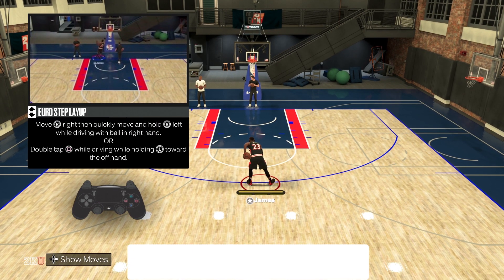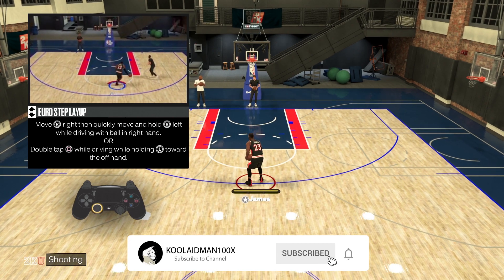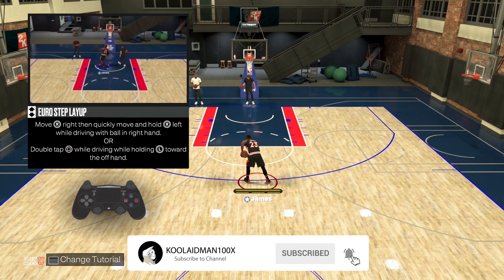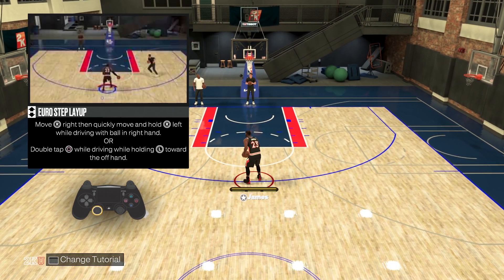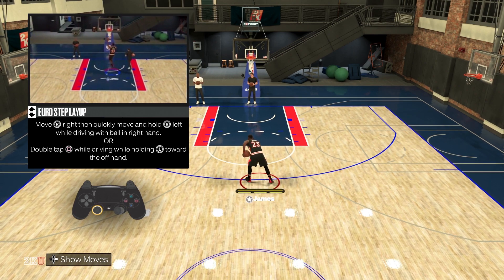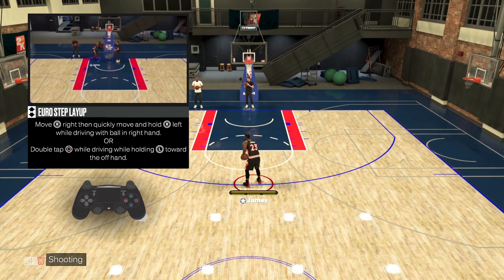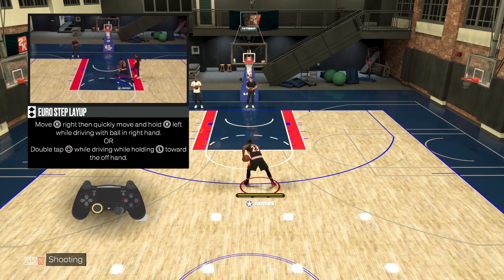NBA 2K23 HOW TO THE EURO STEP LAYUP TUTORIAL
↪My Clothing Lines:
➤Synchronize Clothing ➝ Hey guys going to show you guys how to do euro step layup tutorial

(Time Chapters)
0:00 - Start of video
0:11 - Introduction